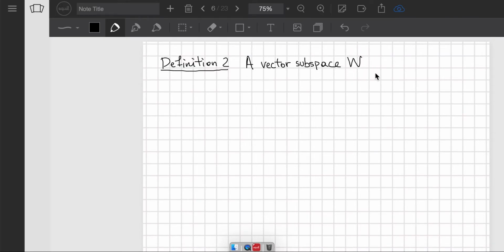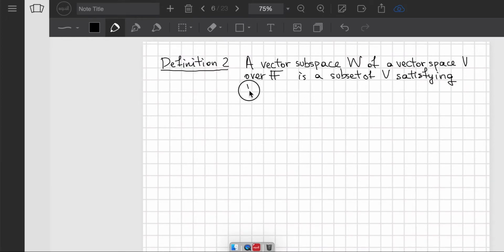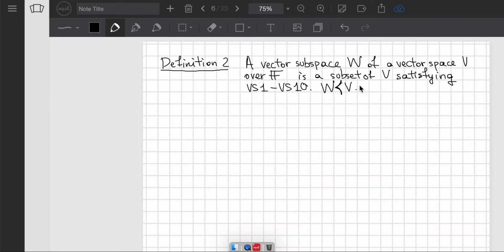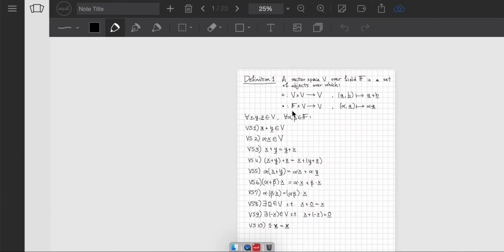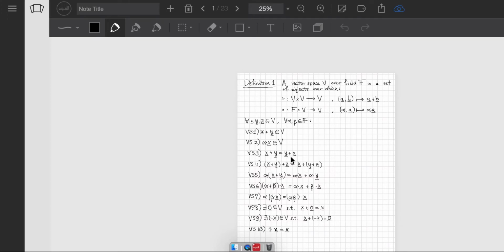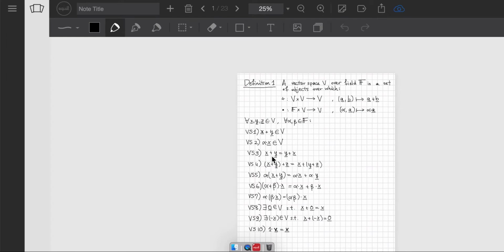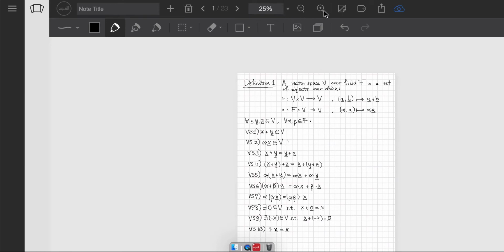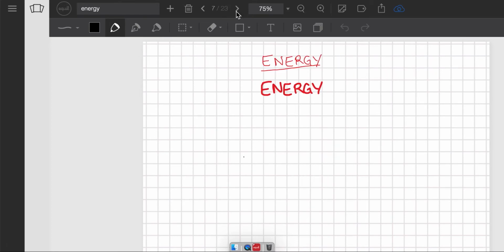L1.4 Definition of a Vector Subspace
Lecture 4 Definition of a Vector Subspace
Course in Linear Algebra